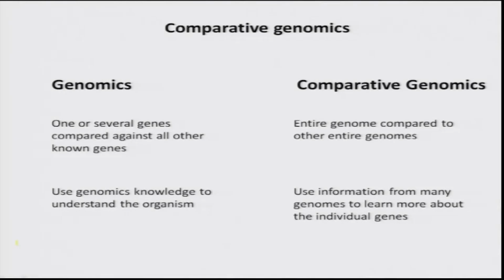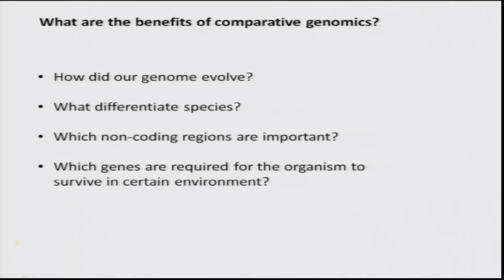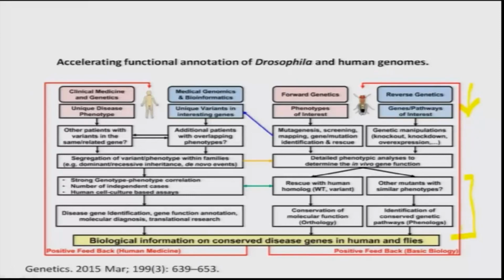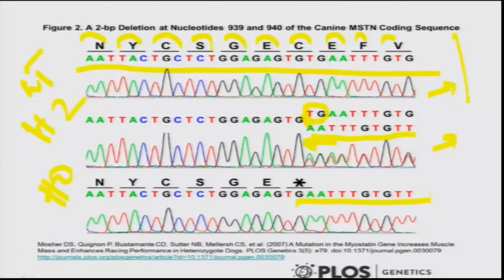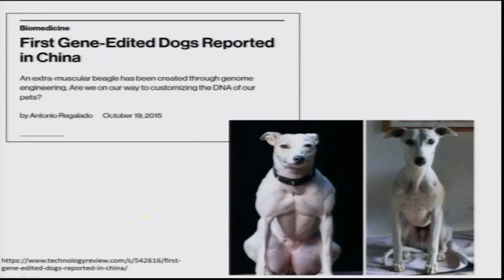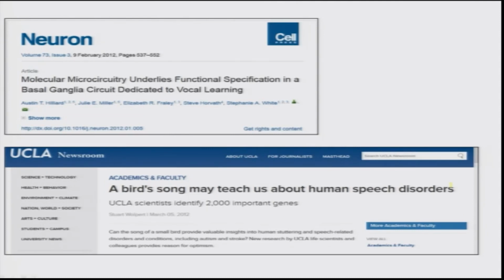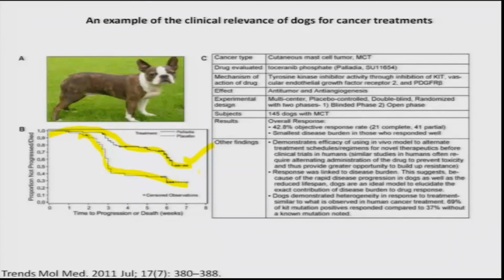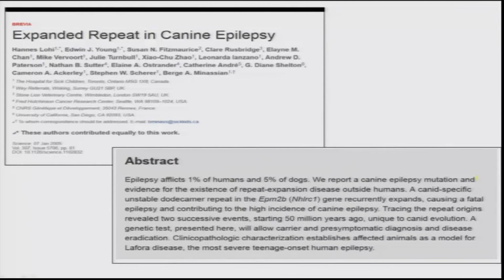Genomic Insight into Evolution